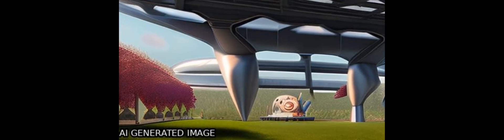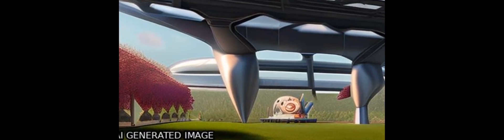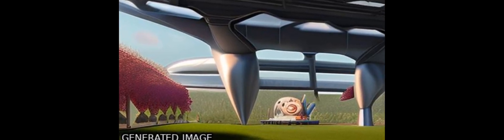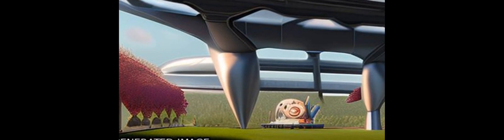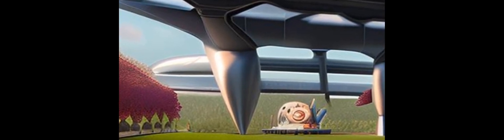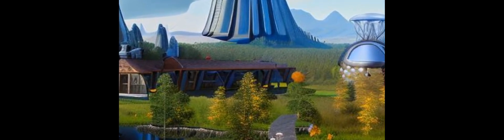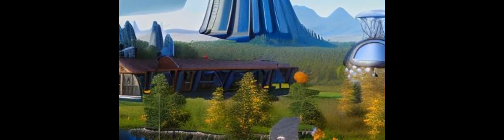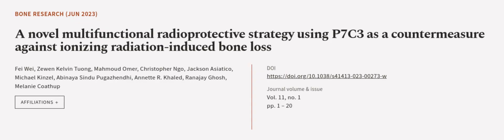A novel multifunctional radioprotective strategy using P7C3 as a countermeasure again... | RTCL.TV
### Keywords ###

### Article Attribution ###
Title: A novel multifunctional radioprotective strategy using P7C3 as a countermeasure against ionizing radiation-induced bone loss
Authors: Fei Wei, Zewen Kelvin Tuong, Mahmoud Omer, Christopher Ngo, Jackson Asiatico, Michael Kinzel, Abinaya Sindu Pugazhendhi, Annette R. Khaled, Ranajay Ghosh ,and Melanie Coathup

### Video Timestamps ###
0:00:00 - Summary
0:01:15 - Title
0:01:21 - Outro
0:01:26 - End